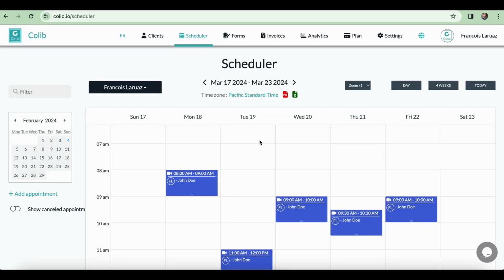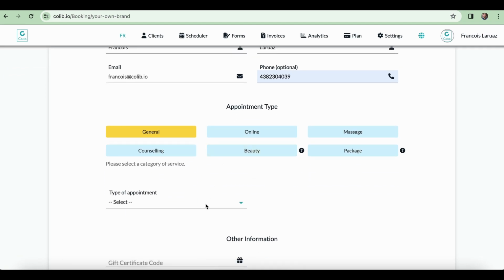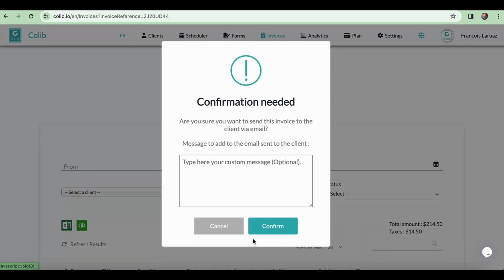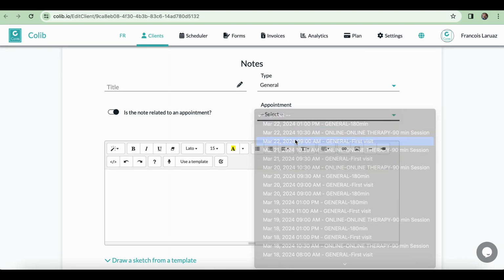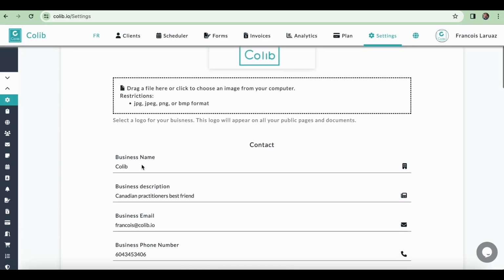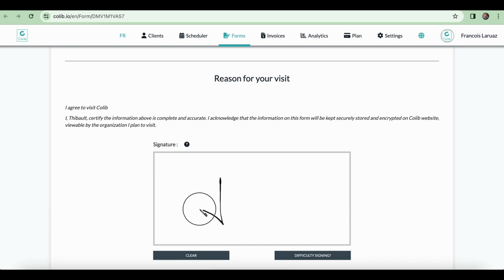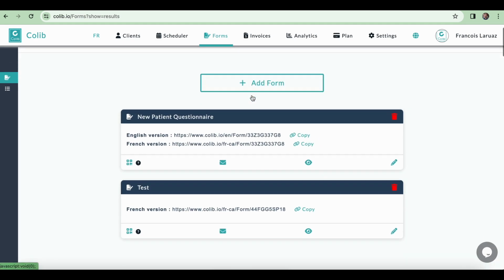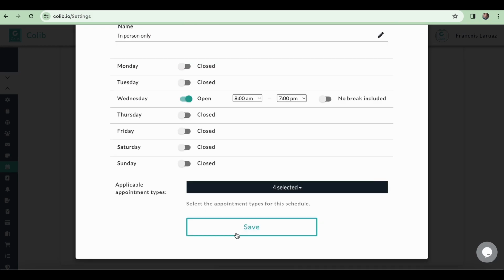Colib Introduction Demo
Colib Practice Management Software for Health and Wellness practitioners.
Introduction demo showing how to schedule appointments, let patients book directly online, fill out forms, automated email & SMS reminders, chart notes, manage patient files, send invoice, receipts and more.

0:00 Introduction
0:03 Scheduler & appointment creation
0:50 Reminders
1:06 Web Page
1:23 Booking Page
2:00 Invoicing & Receipts
3:52 Revenue & Reporting
4:20 Notes & Charting
4:57 Dictate notes
5:36 Notes saving, signing, sending
6:12 Settings - Booking Page
6:45 Settings - Appointment types
7:46 Settings - Invoices
8:15 Settings - Notes & AI
8:45 Video conferencing
9:11 Online Forms
9:55 Client List Upload
10:04 Settings - Scheduler
10:53 Outro